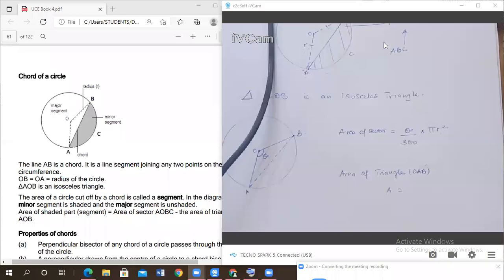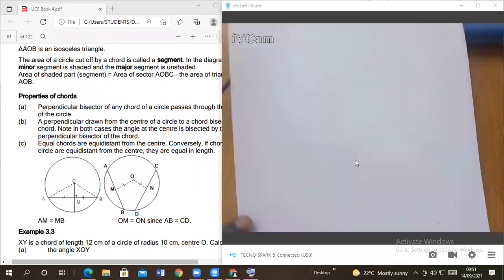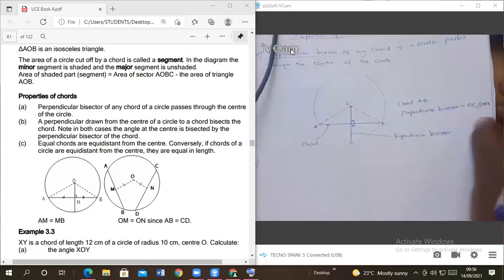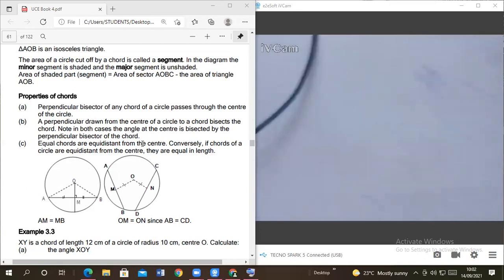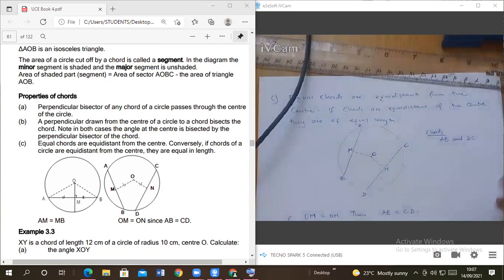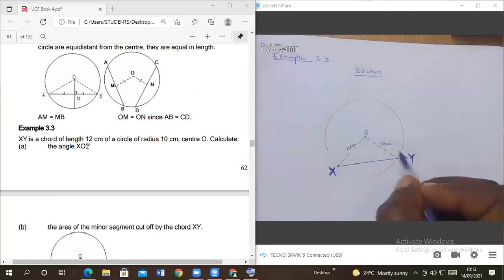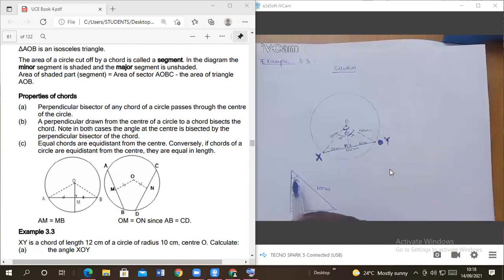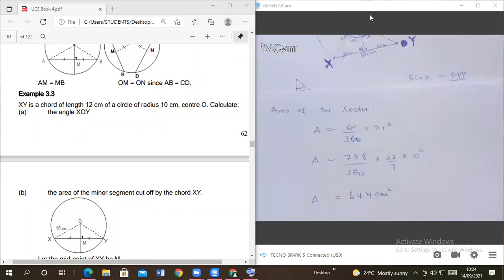PROPERTIES OF CIRCLE PART 3